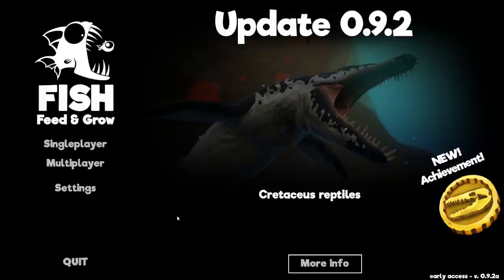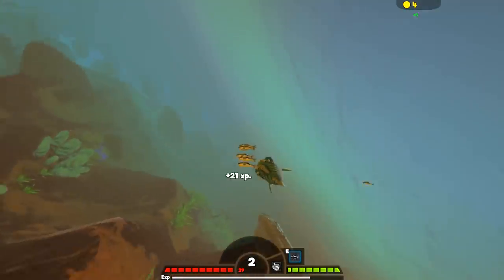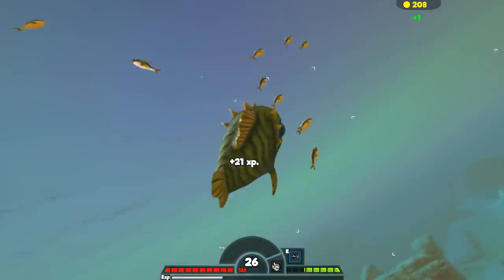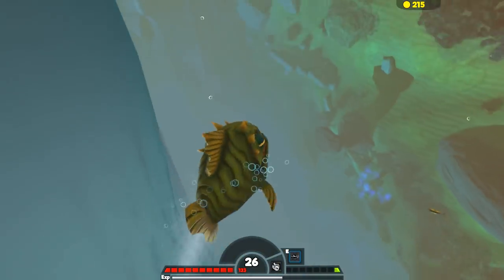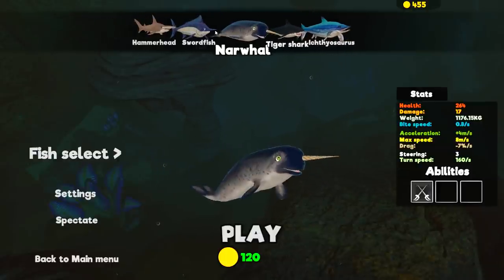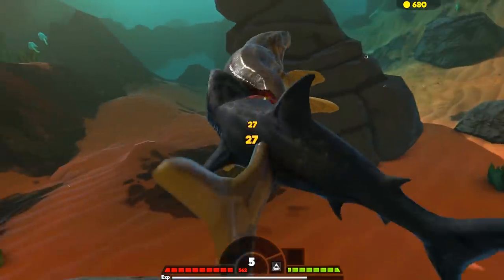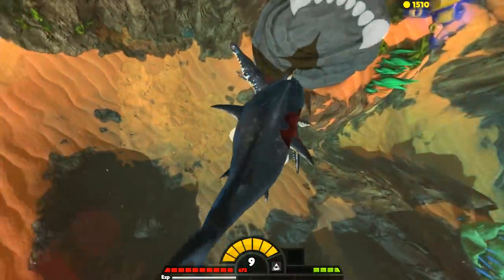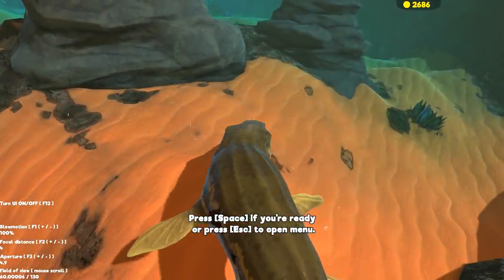NEW Prehistoric PREDATORS! - Feed and Grow Fish Gameplay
Welcome back to Feed and Grow Fish!  Feed and Grow Fish is a fish eating simulator where you eat smaller fish to grow larger and larger. ► Watch the Let's Play Feed and Grow Fish

Feed & Grow: Fish Gameplay Overview:

Eat or be eaten.  Feed and Grow Fish is an animal survival game where fish eat, grow, and climb the food chain while avoiding being eaten.

In this video, we become a giant Megalodon Shark and swim around as king of the ocean.  Being at the top of the food chain still has it's challenges though, OTHER GREAT WHITE SHARKS!!

Today we play with the killer whale and use it to do killer whale attack! Eat the sperm whale! Killer whales are also called Orcas and they attack in orca pods.